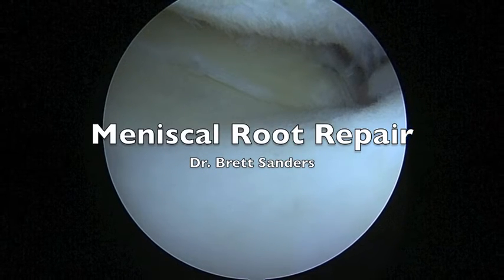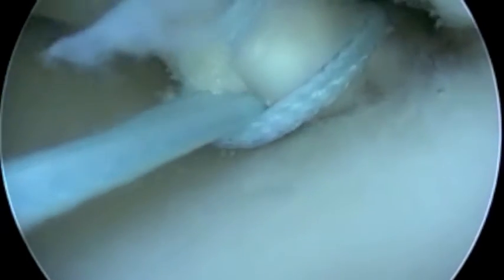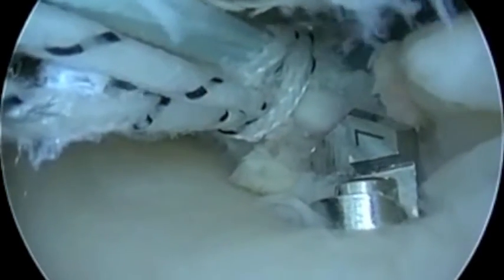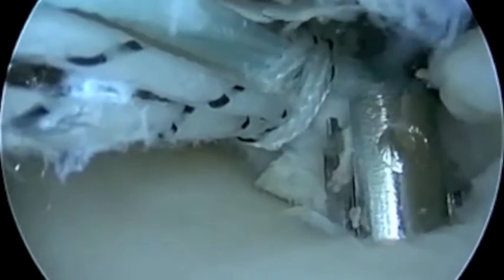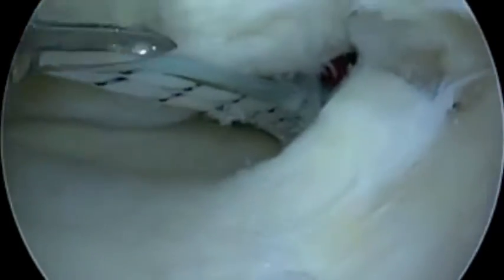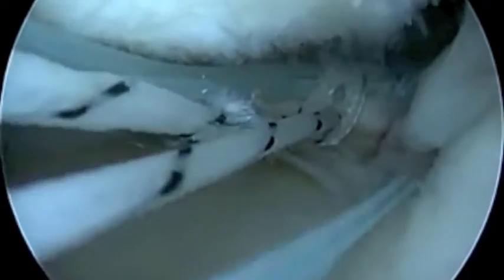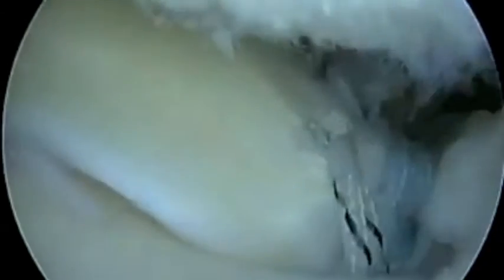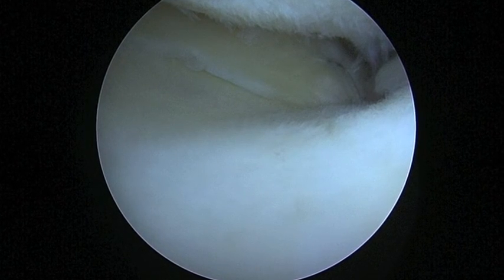meniscal root repair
meniscal root repair is demonstrated with transosseous cortical suspensory technique